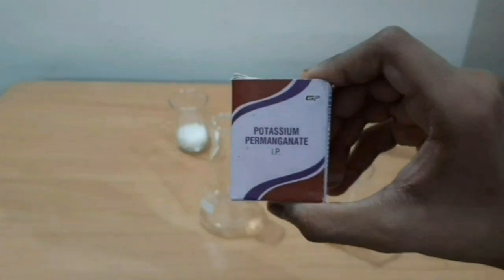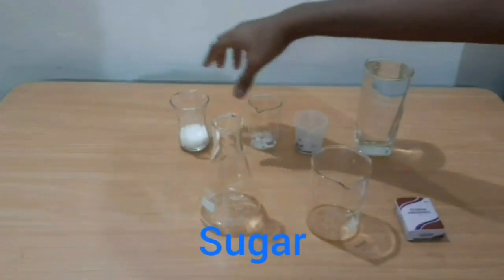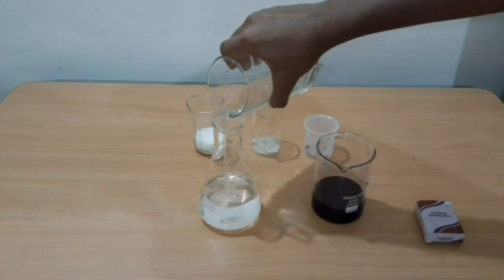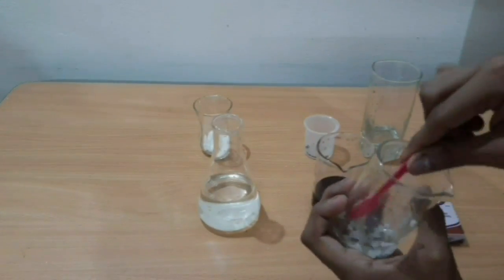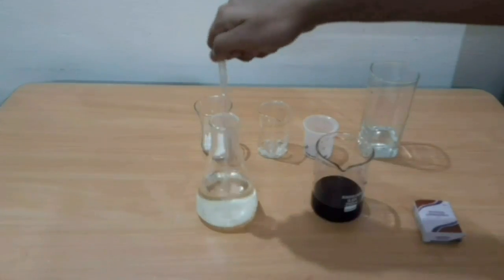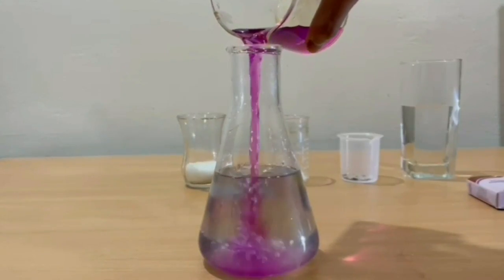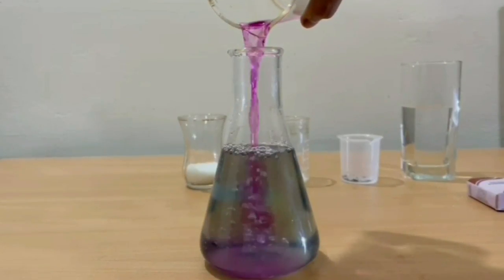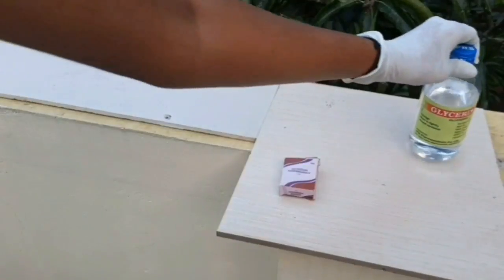Colour change reaction (KMnO4 + NaOH + sugar) and Oxidation of glycerol by KMnO4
In this video i am gonna show 2 activities with potassium permanganate :
1.Colour change reaction (KMnO4 + NaOH + sugar)
2.Oxidation of glycerol by KMnO4